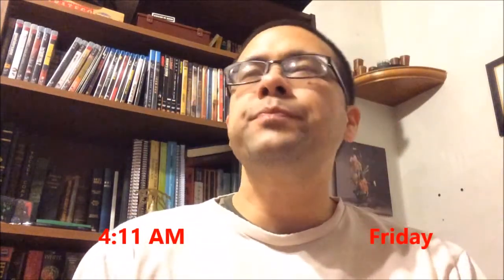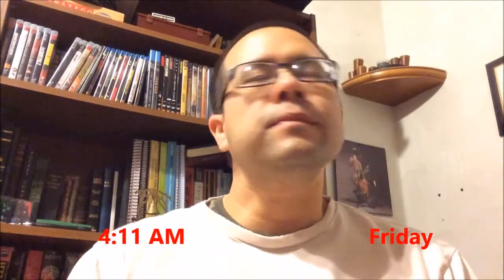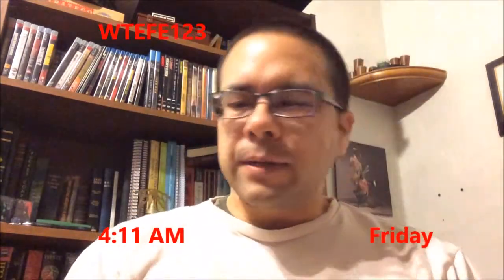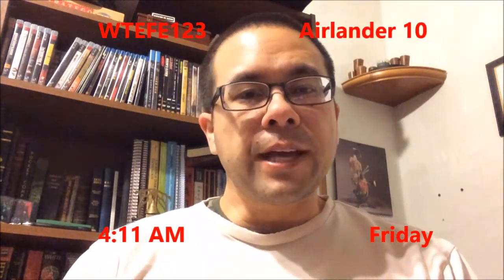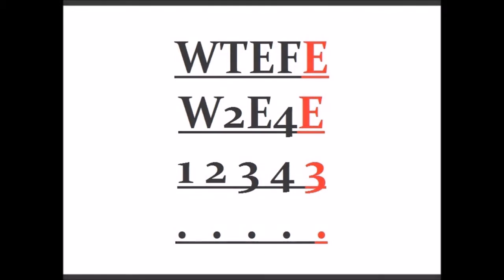WTEFE123: Airlander10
Blimps aren't dead! This one is making a comeback, and it's gonna be huge! Literally!

Stalk me!